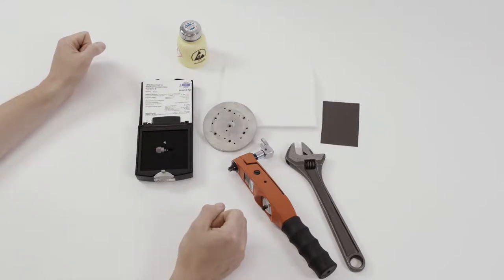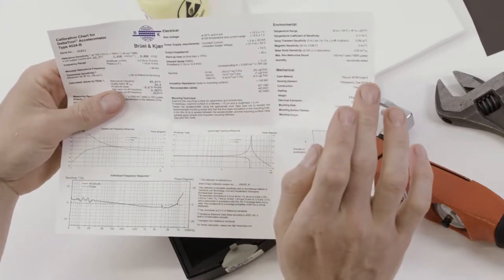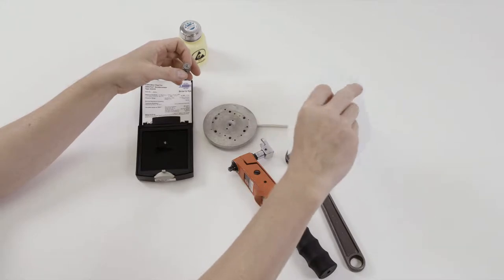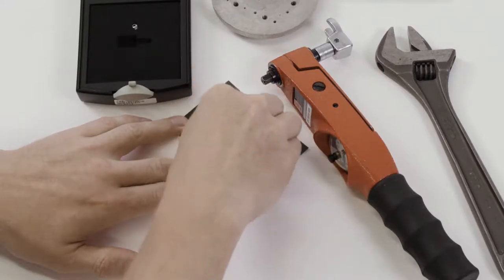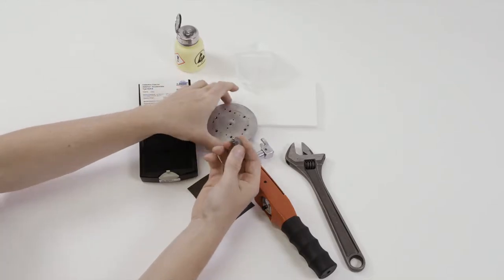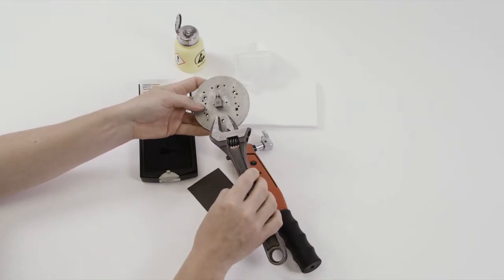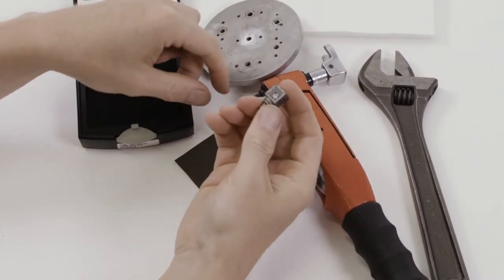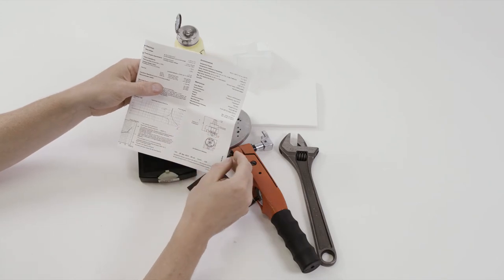Accelerometers – How to properly handle accelerometers – Brüel & Kjær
This video will show you how to properly handle your accelerometers.